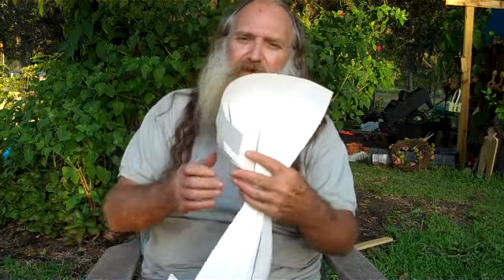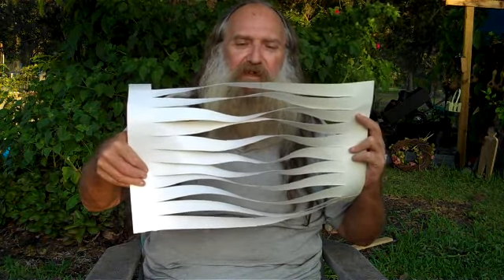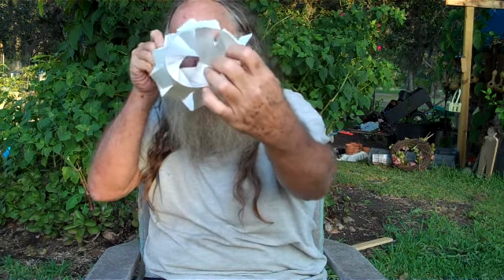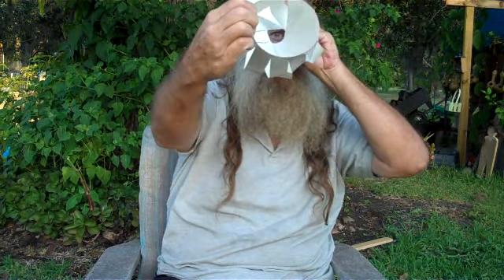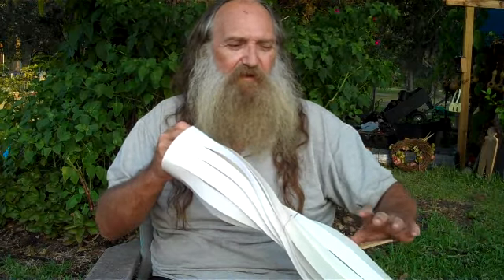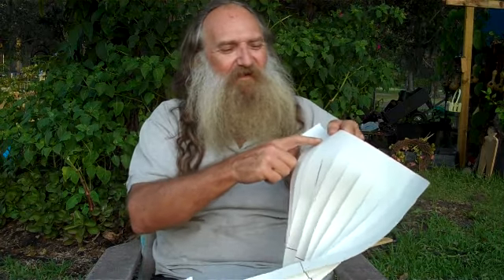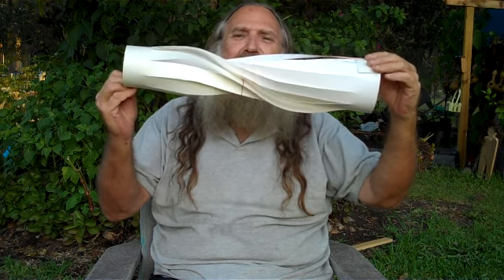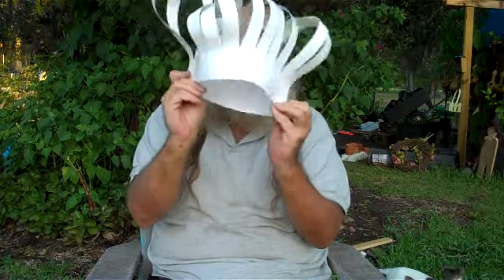The Bernoulli Mobius - A venturi in flatl land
The Bernoulli mobius